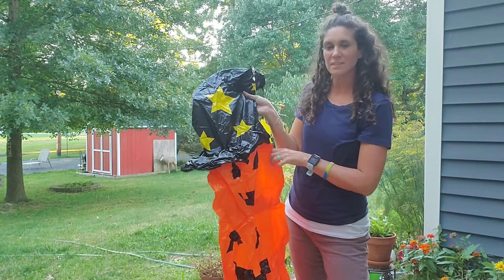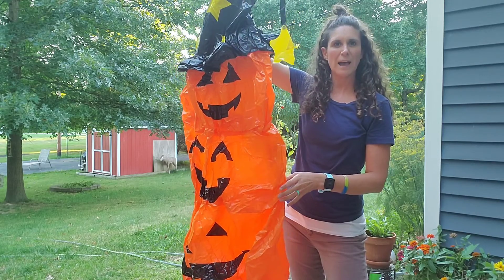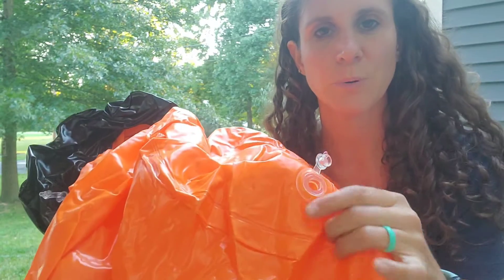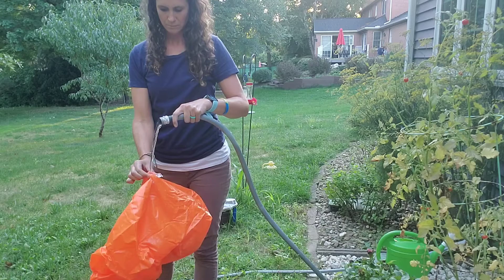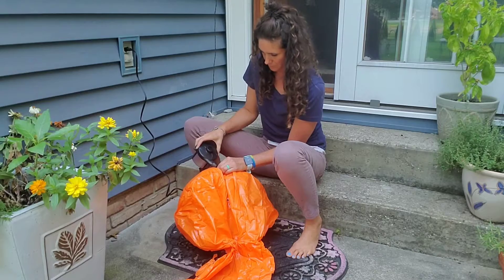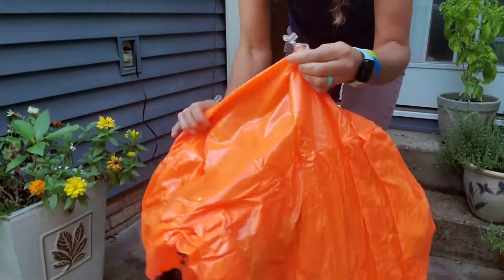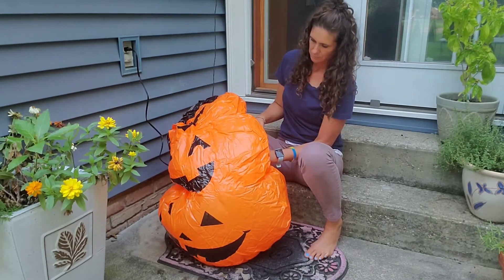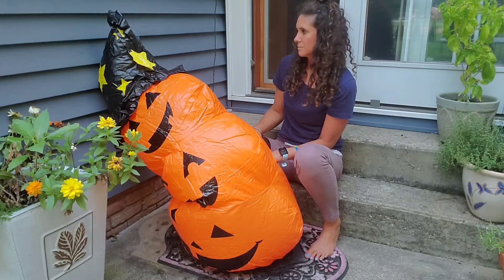Review of Punching Bag for Kids, 55 Inch Tall Inflatable Pumpkin Toddler Bop Bag